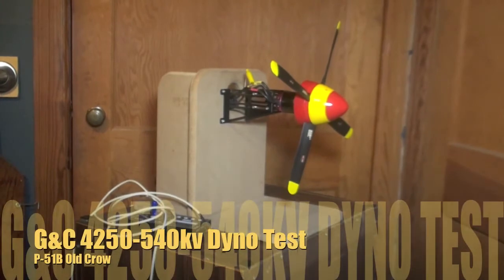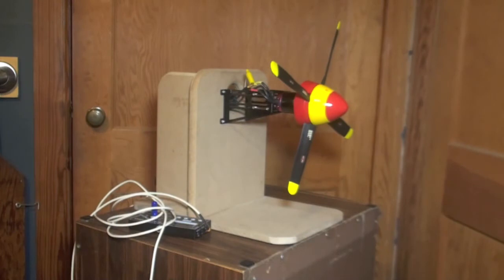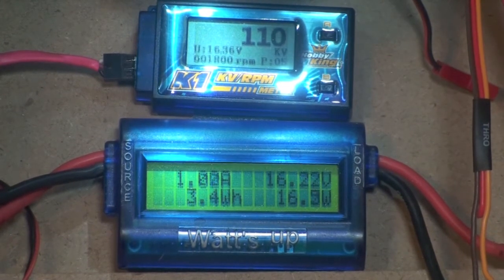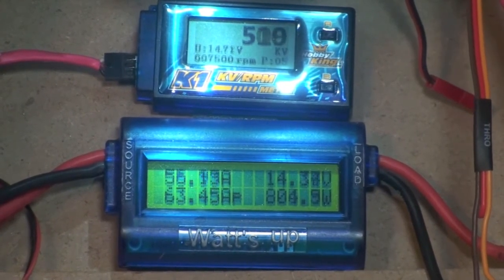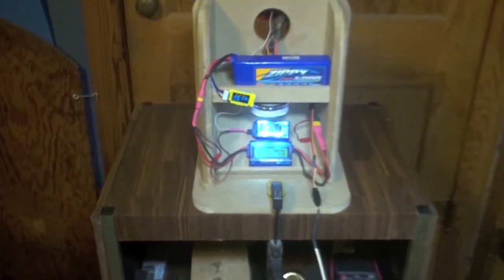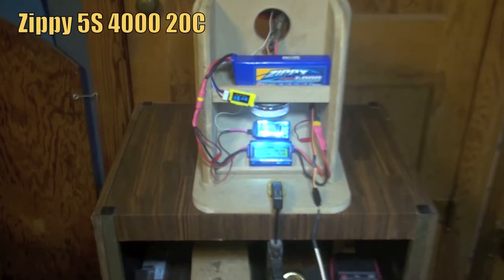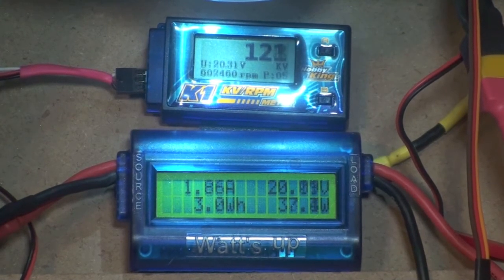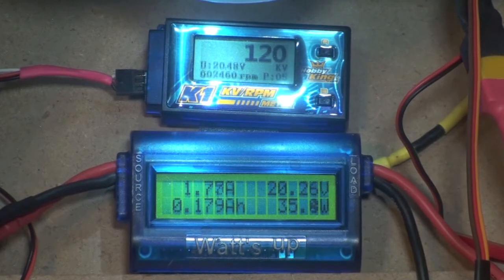P 51B G&C 4250 540kv Dyno Test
This is my run-up test of the FMS G&C 4250-540kv motor on both  4S & 5S batteries in preparation of my rebuild of Bud Anderson's  Old Crow rebuilt & piloted by Jack Roush.